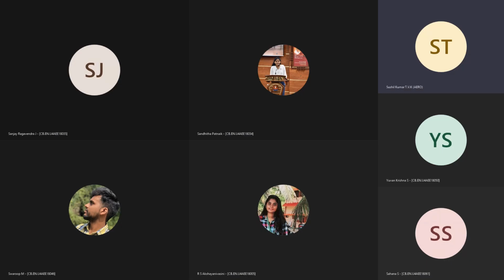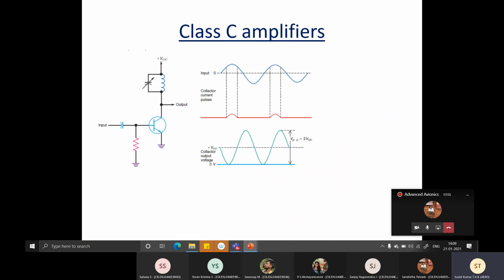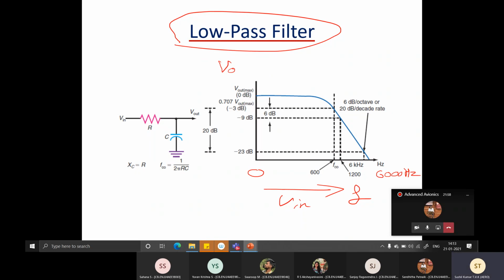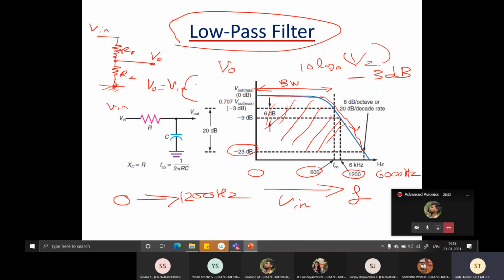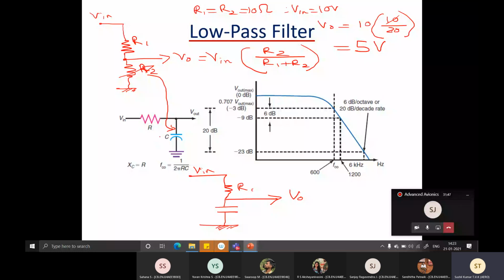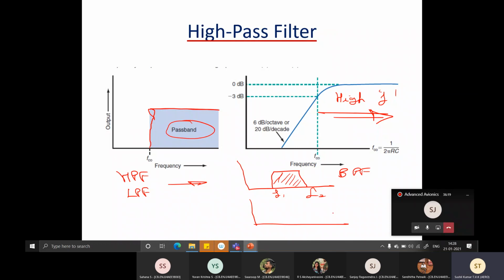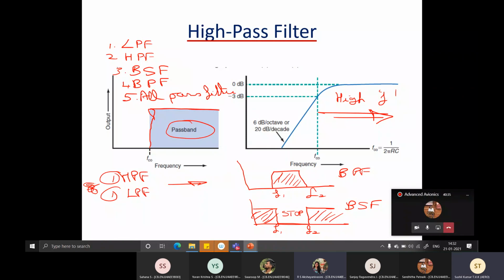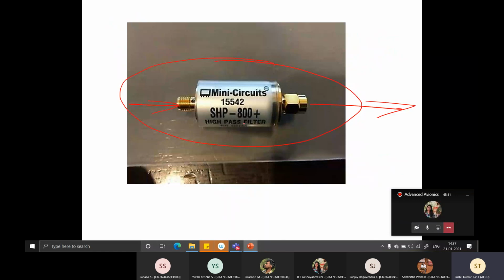AES373 21st Jan